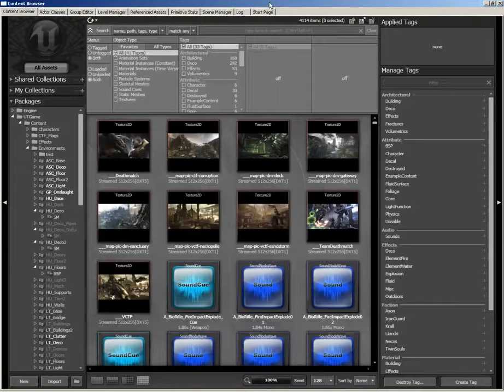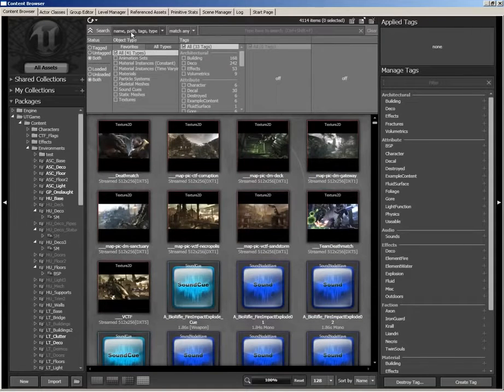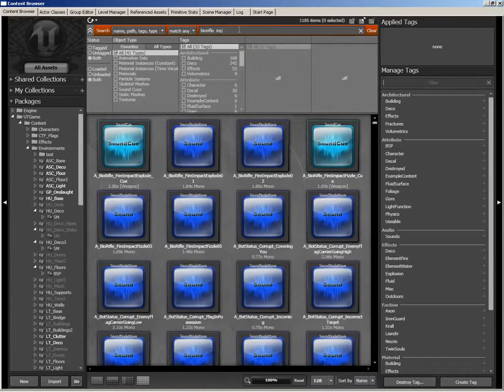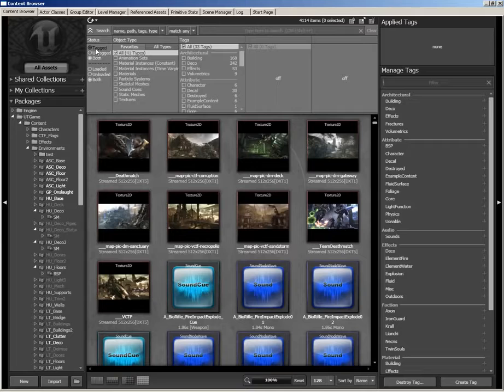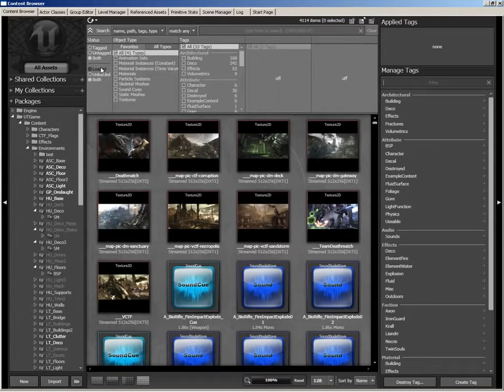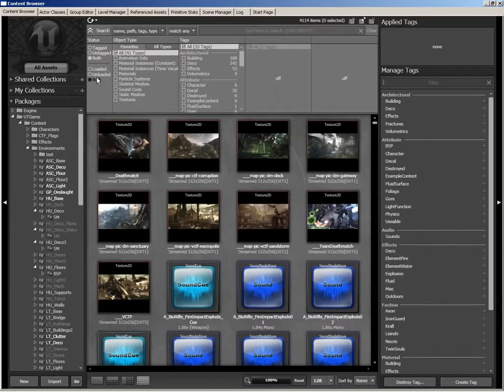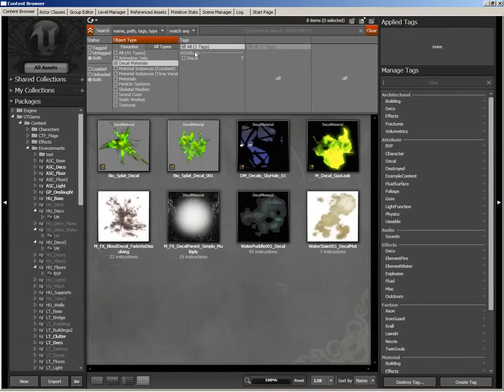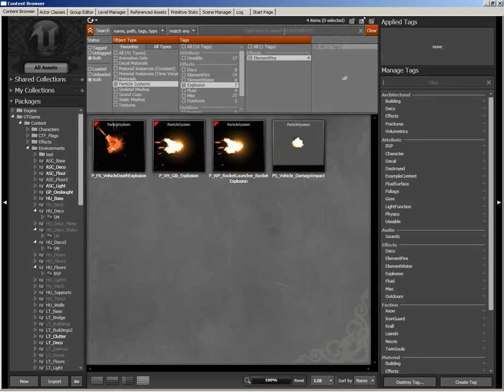🔴 Toolbox: Content Browser Filter Panel • User Interface • Unreal Game Development (UDK) • (Pt. 33)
Learn Unreal Game Development - User Interface - Toolbox: Content Browser Filter Panel.

The Filter Panel gives tremendous control over which assets are visible within the Content Browser. Here, we show you how it works.